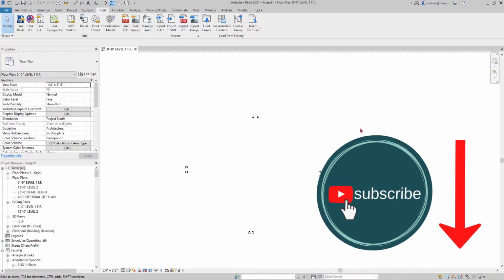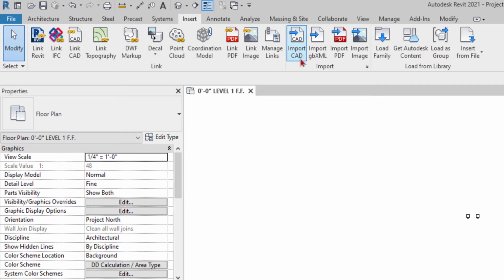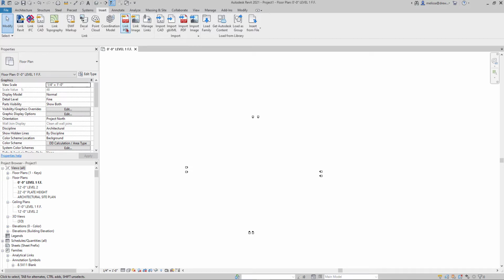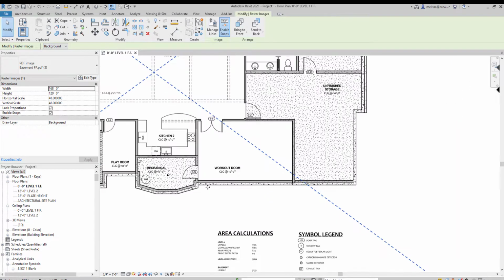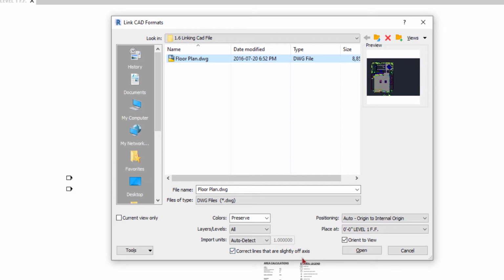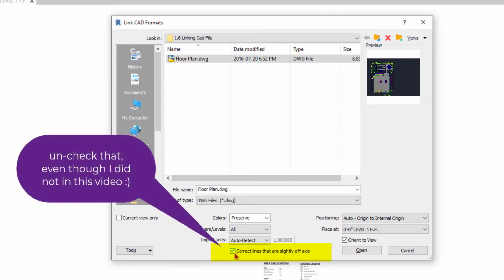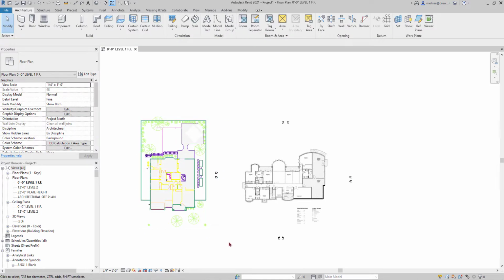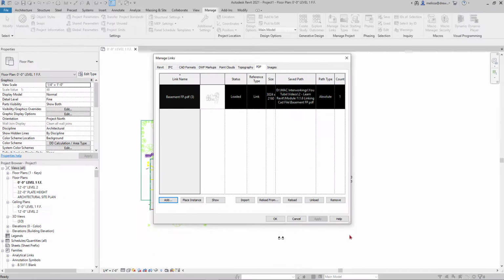1.6 Linking AutoCAD, JPEG and PDFs in to Revit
Sometimes you have to link AutoCAD drawings, JPEGS, or PDFs into your Revit file. This video will go over how to do it. I go over the importance of cleaning up the AutoCAD file prior to linking in into your Revit model. I also go over the difference between linking and importing and what it could do to your model.